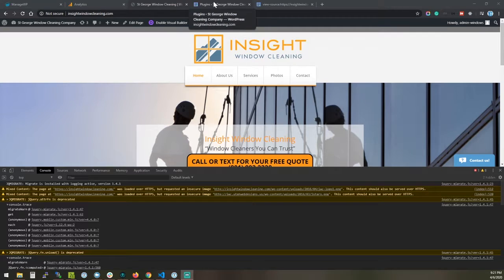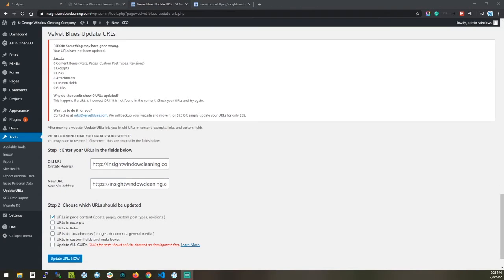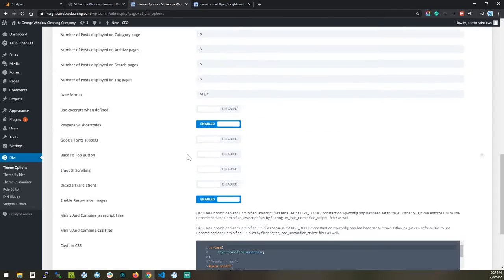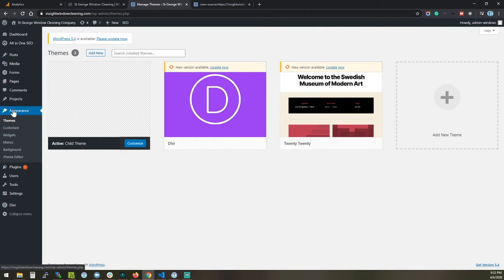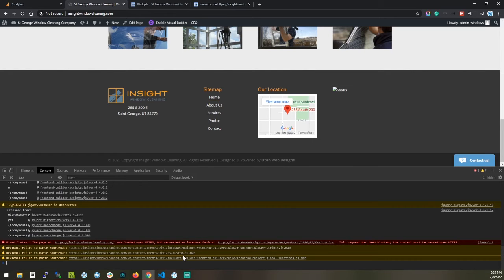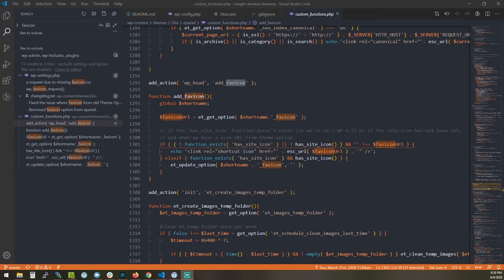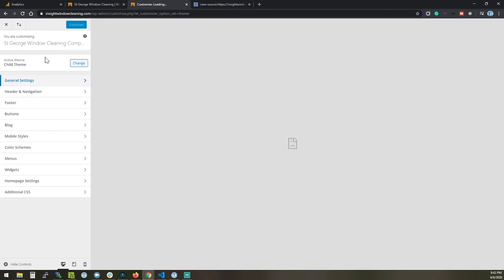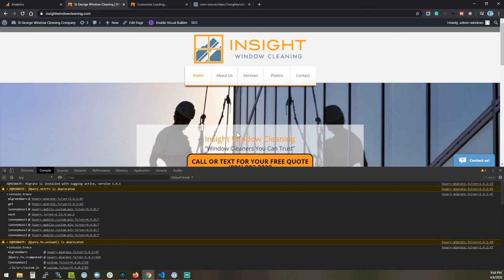How To Check WordPress For Insecure HTTP Only Links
We explore theme options, settings, widgets, and code to find any reference to insecure links to prevent mixed content warnings and errors in the console. The site then shows it's secure in the chrome browser.